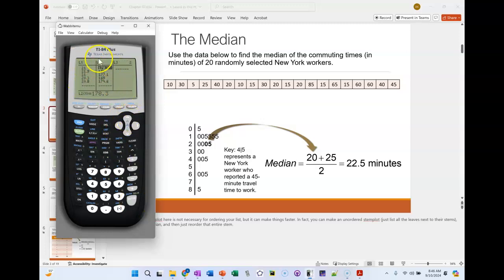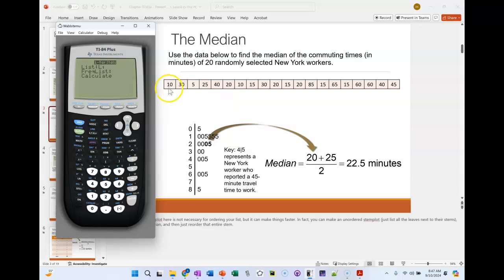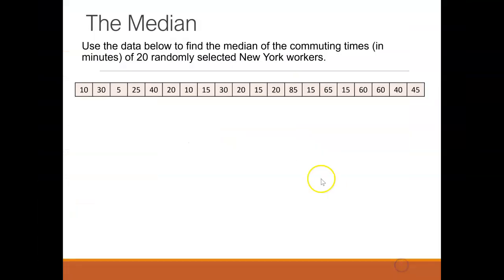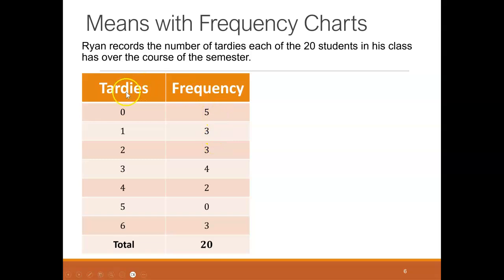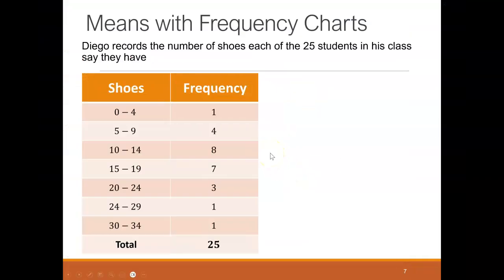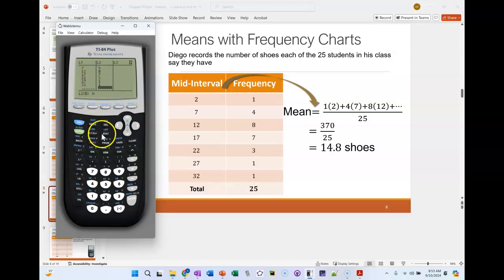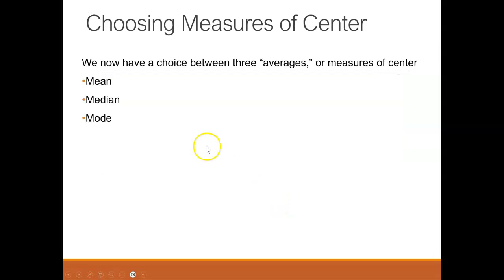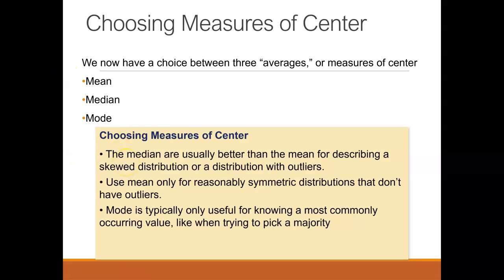9/10/24 TPC - 1st hour